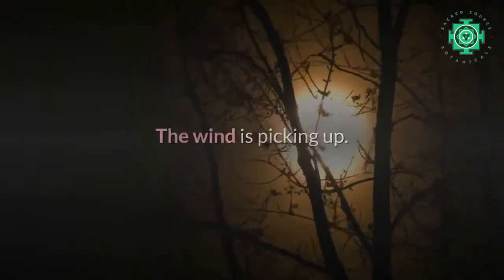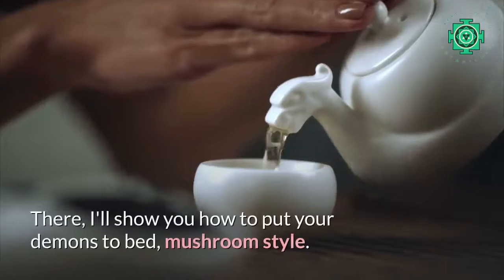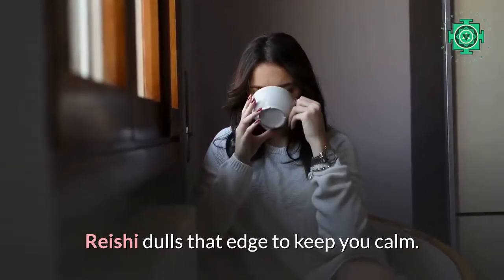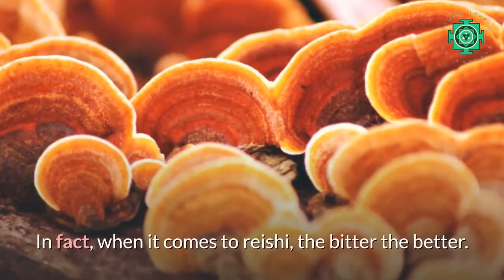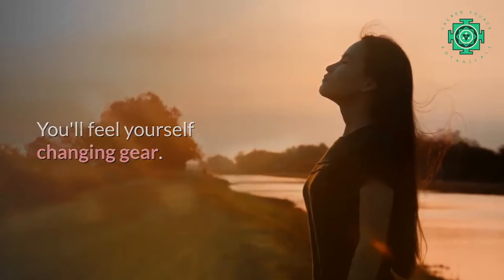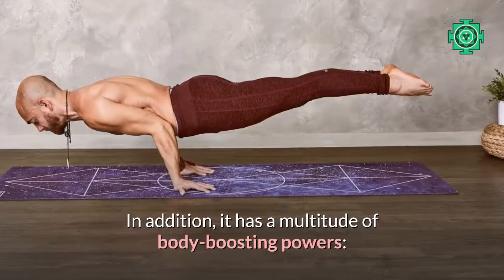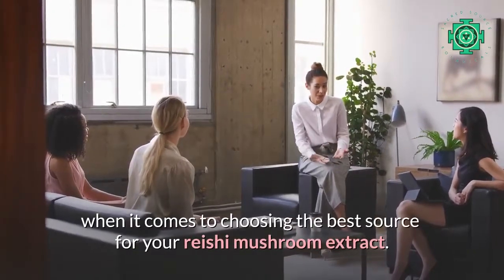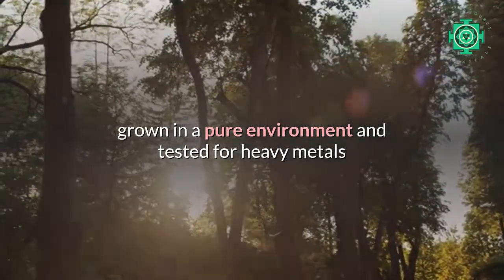Falling Asleep With Reishi Mushroom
If you have trouble sleeping, what you need is a nice calming cup of reishi mushroom tea.